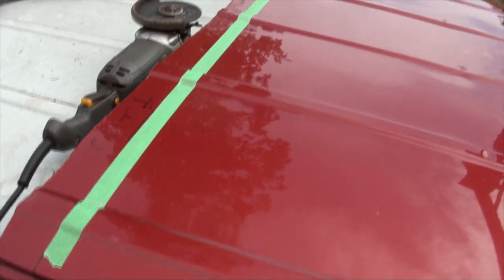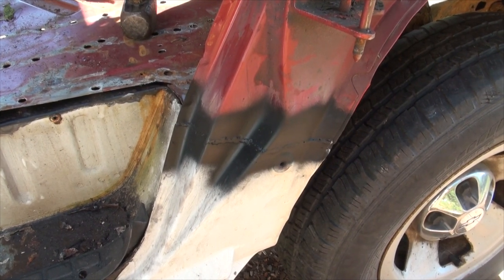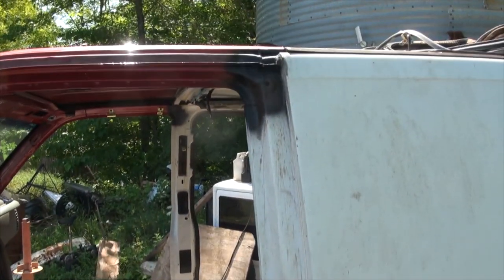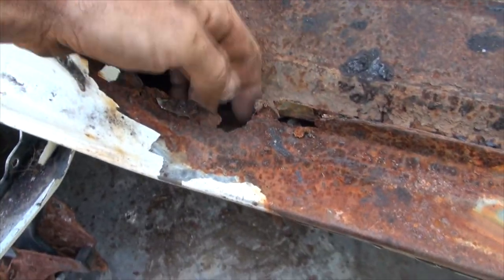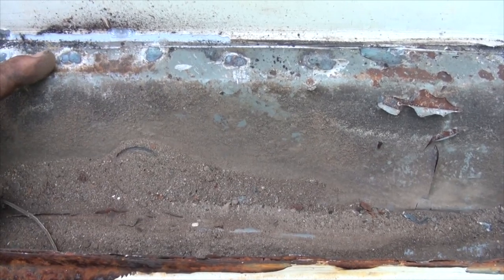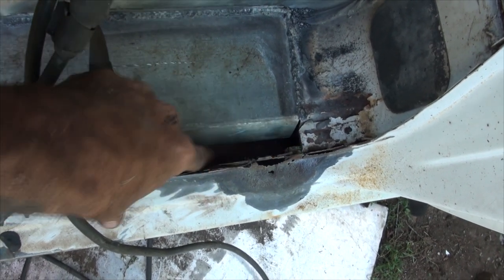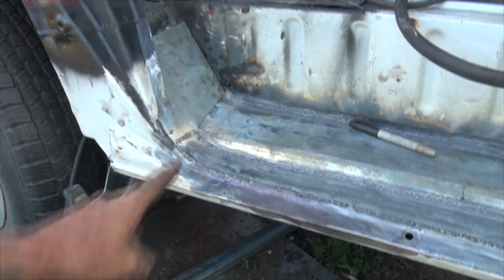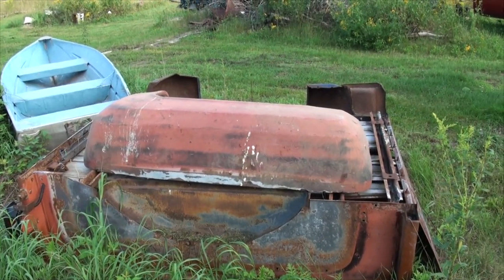HOW TO WELD TWO VEHICLES TOGETHER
This video will show you how to cut two Astro vans and weld them back together to make one van.